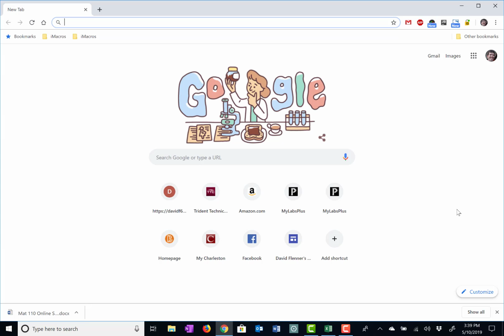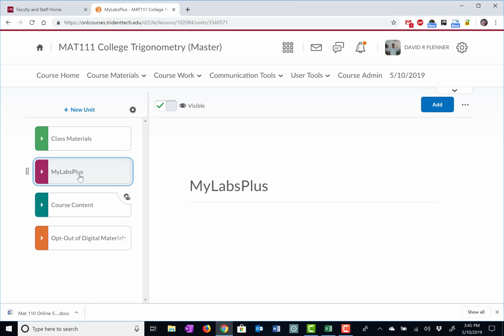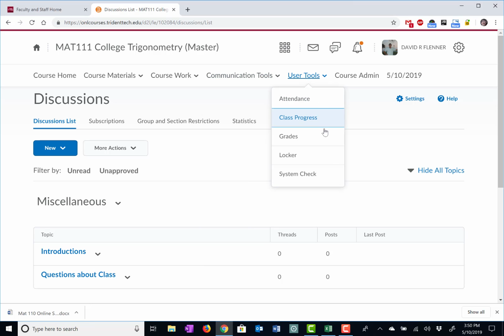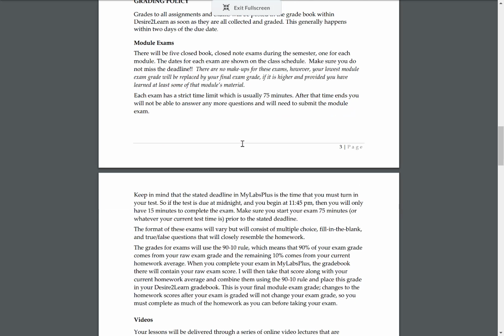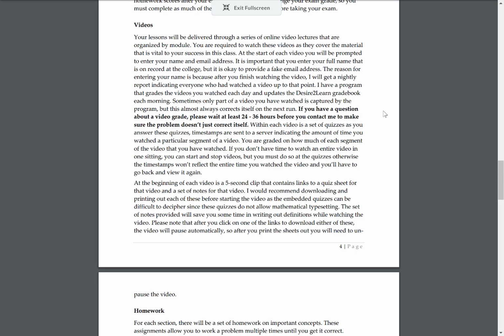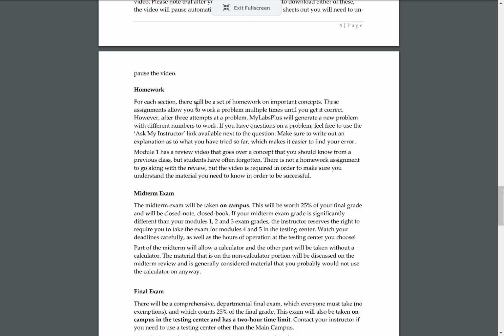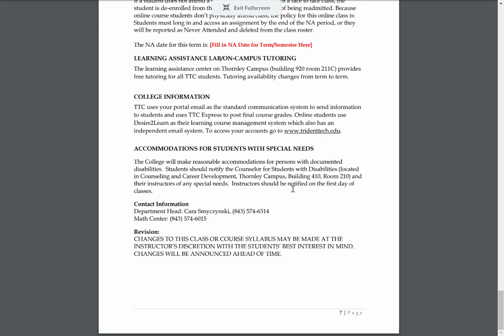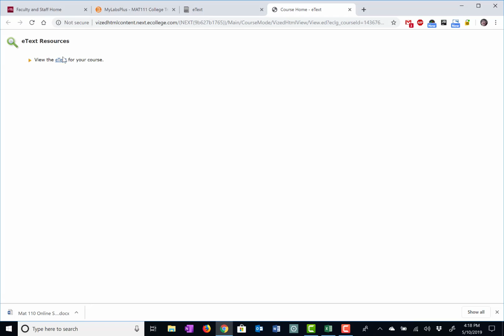mat111 orientation video